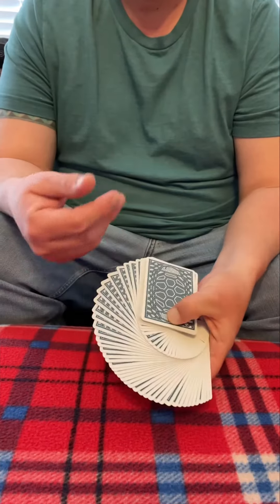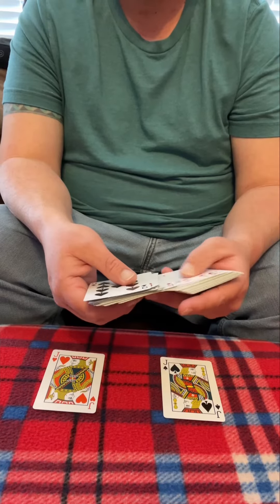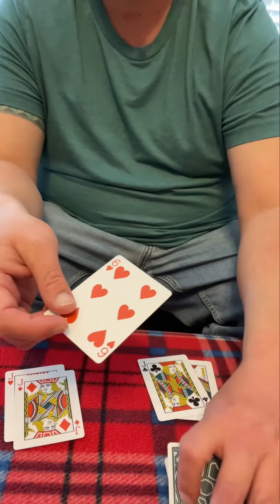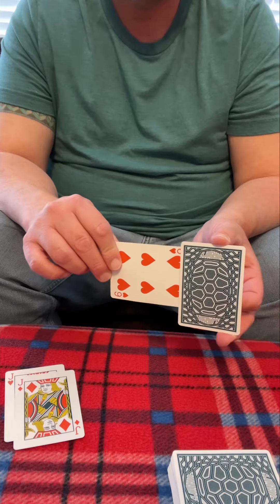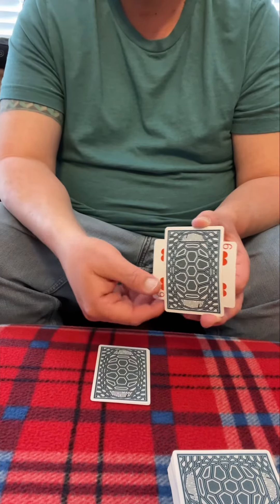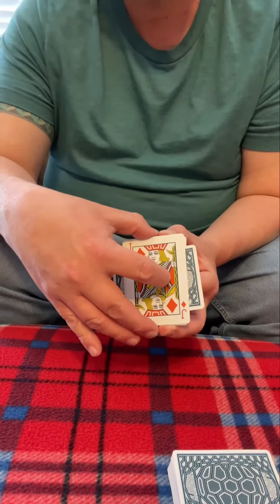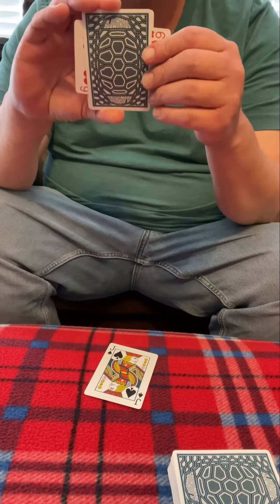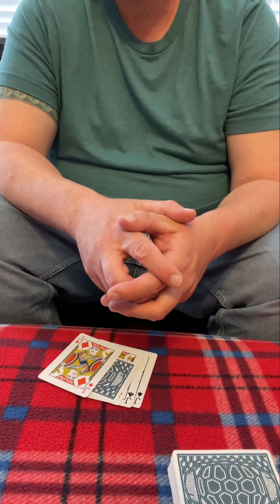Tumble Weed Jumping Card Trick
Trick by Ben Harris
From his 1986 World Lecture Tour Notes